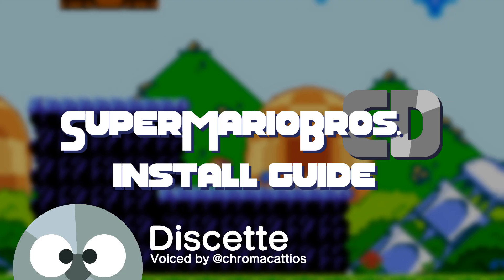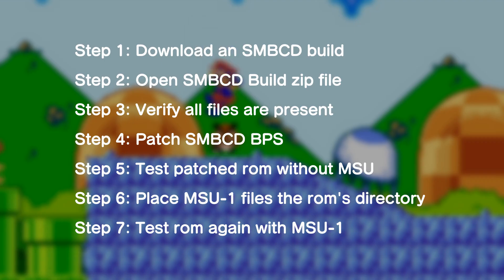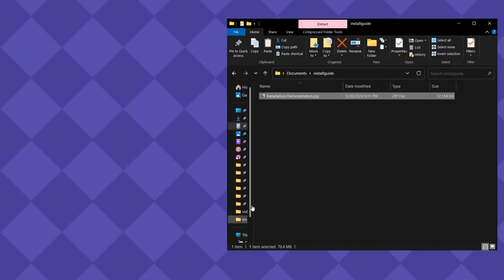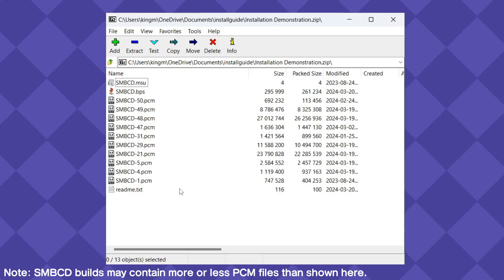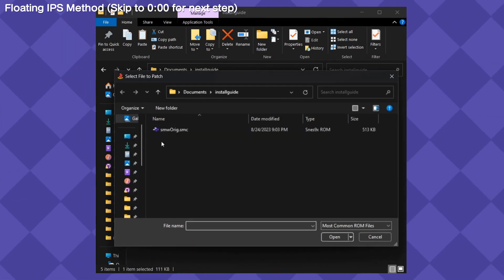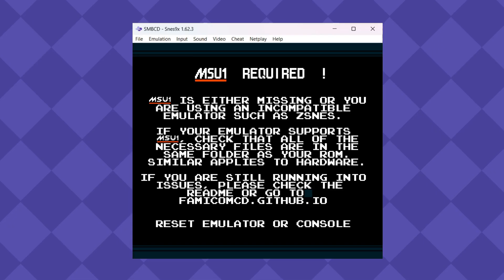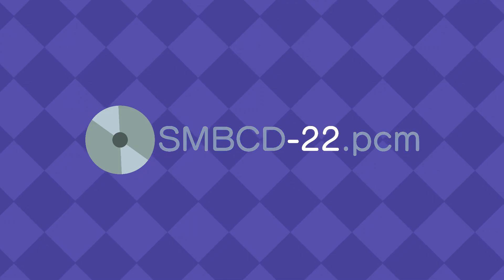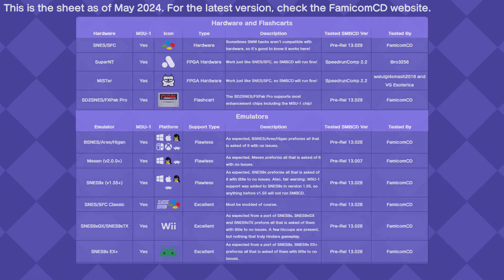Super Mario Bros. CD Installation Guide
Need help setting up Super Mario Bros. CD? Look no further! This official guide should hopefully walk you through the entire process of setting up SMBCD.

00:00 Intro
00:38 Step 1: Download an SMBCD build
00:48 Step 2: Open SMBCD build zip file
00:58 Step 3: Verify all files are present
01:16 Step 4: Patch SMBCD BPS
01:45 Step 5: Test patched rom without MSU-1
01:57 Step 6: Place MSU-1 files in the rom's directory
02:18 Step 7: Test rom again with MSU-1
02:35 Outro